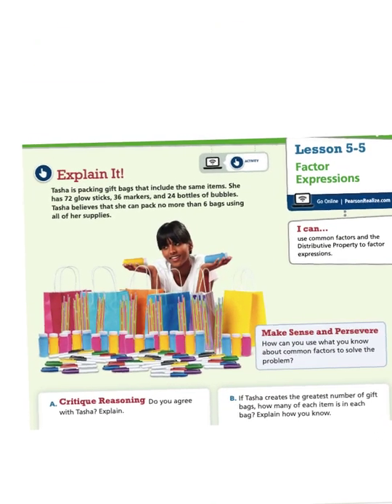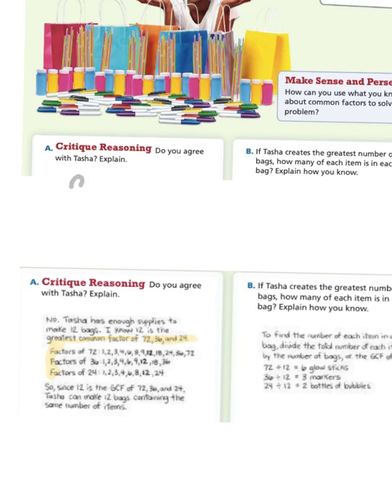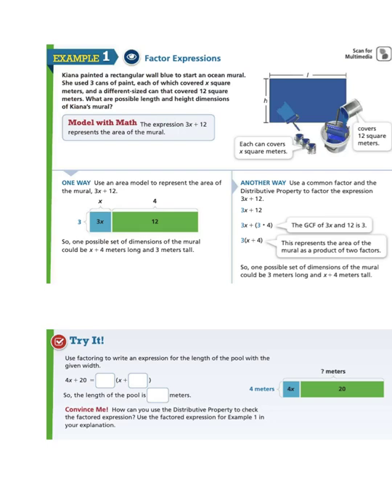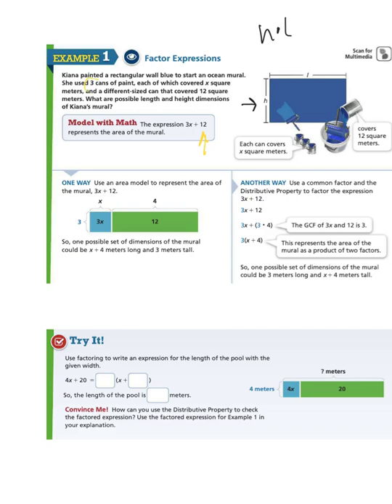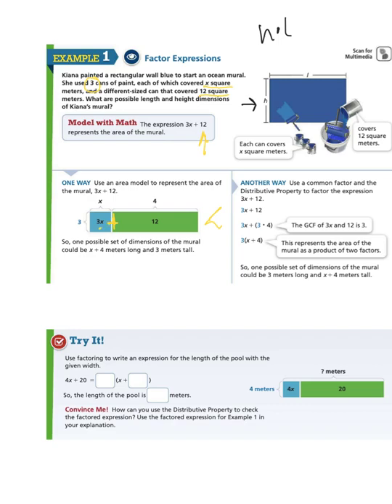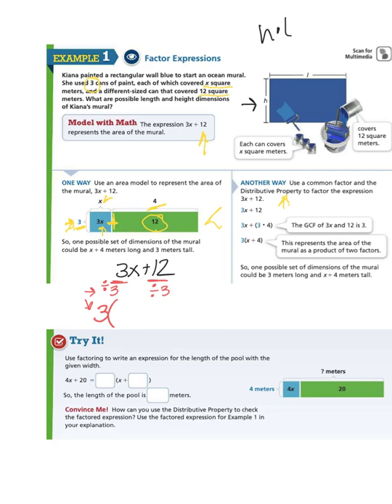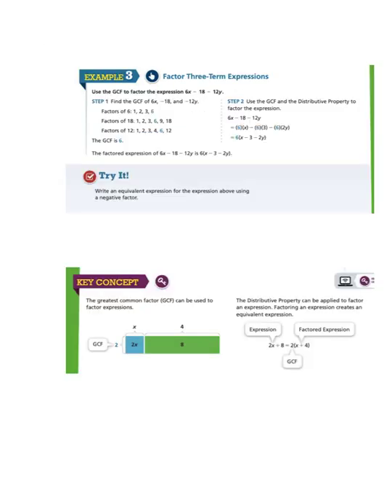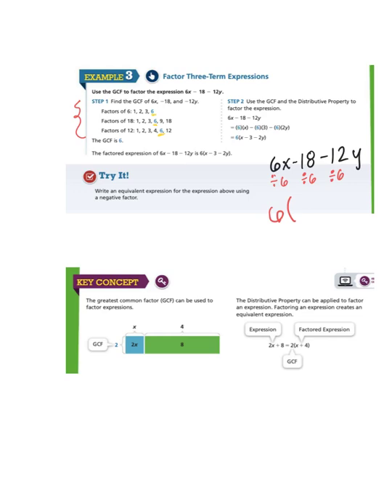c5 5 Factor Expressions